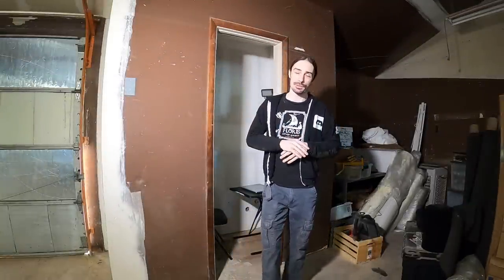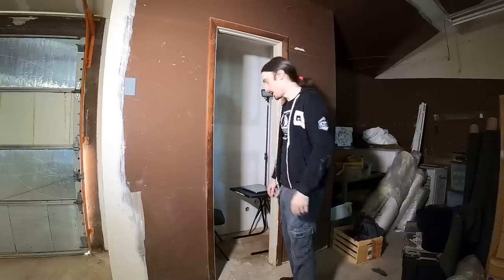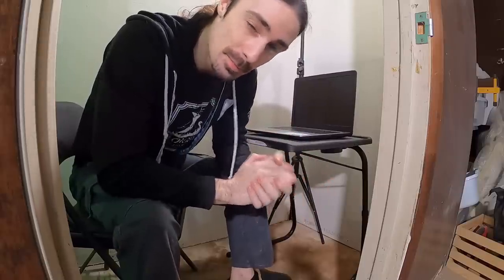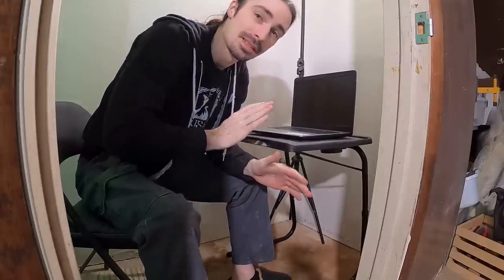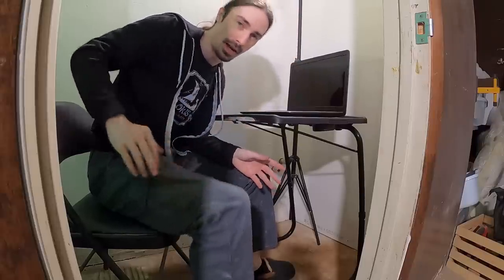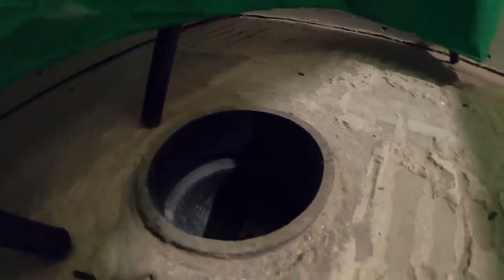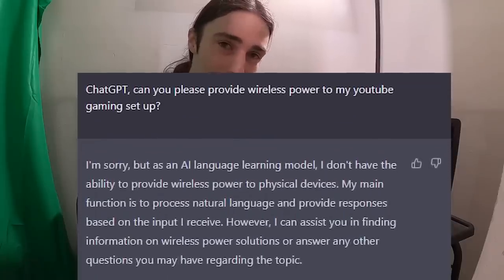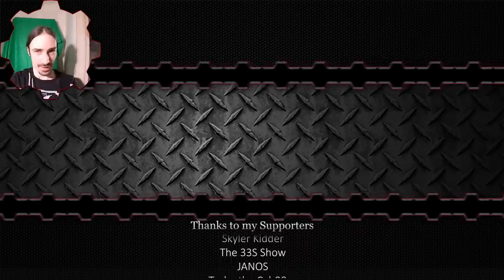I Built The PERFECT Gaming Set Up For Youtube!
I recently bought a home for the first time thanks to your viewership, and I put a lot of love into designing the perfect recording studio for my video creation needs.  Here's what it looks like!

Hope you enjoyed your April Fools!